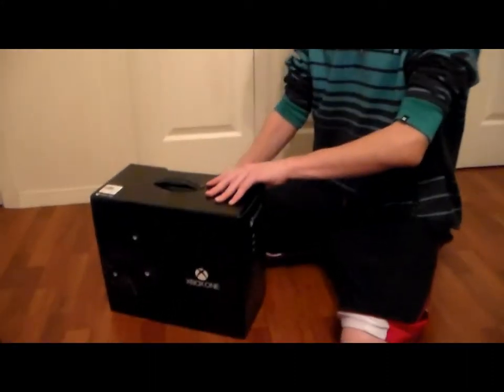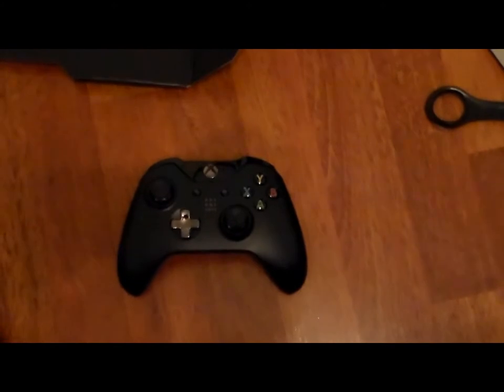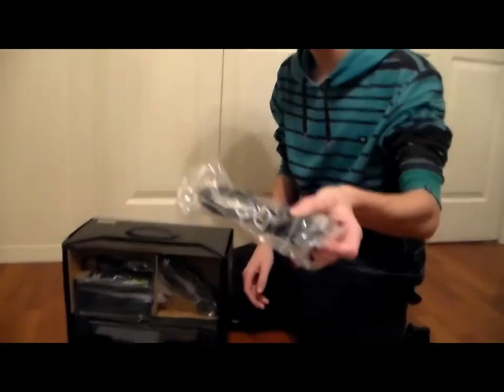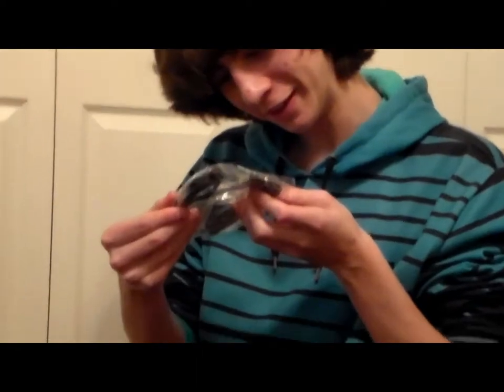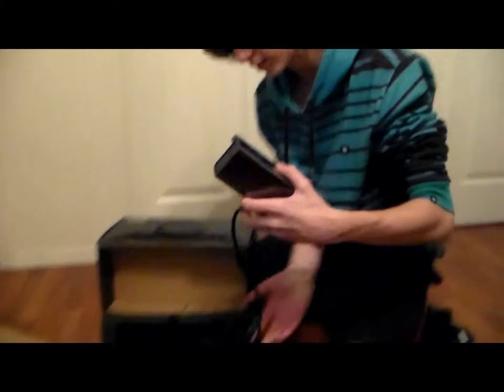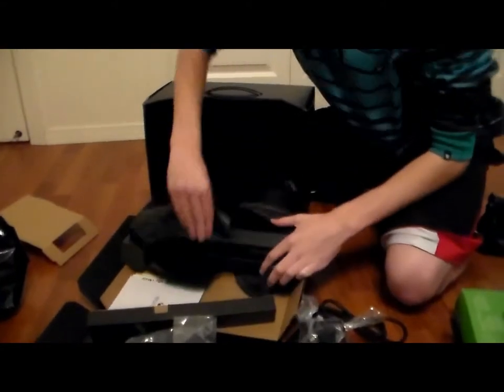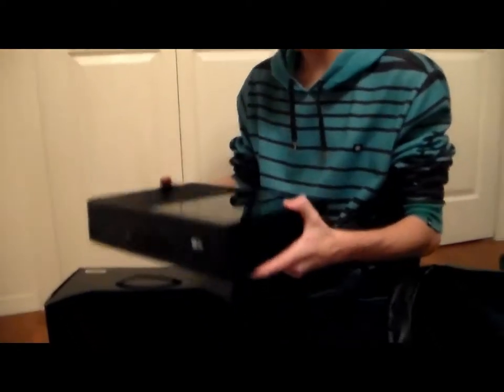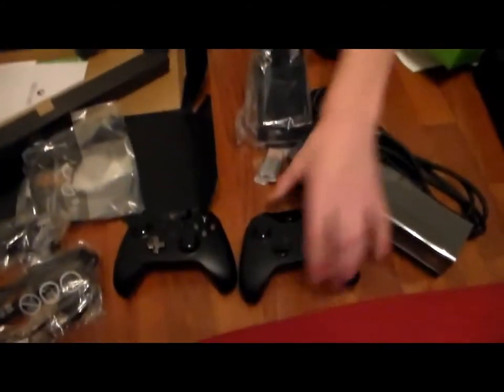Xbox One Release Day Unboxing video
In this video we show you everything that the xbox one comes with. :)